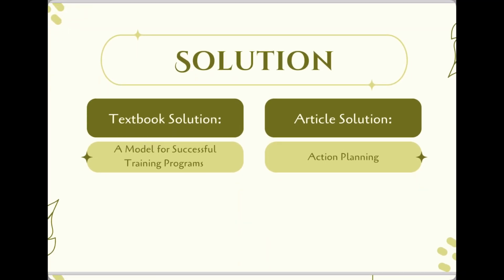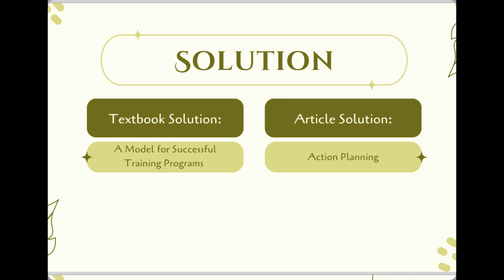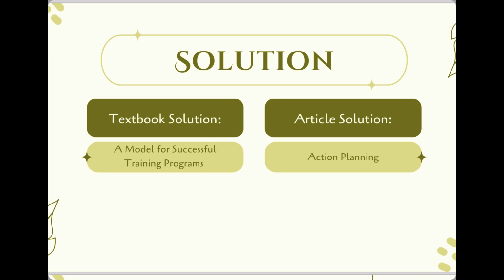May 28, 2024